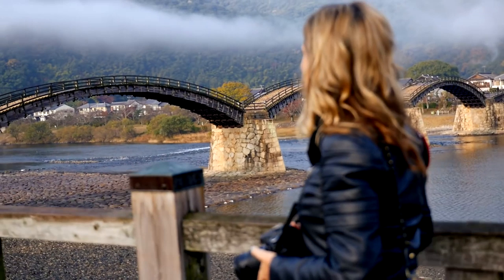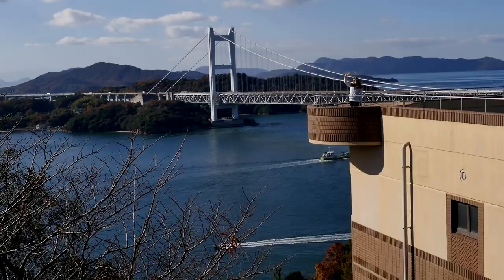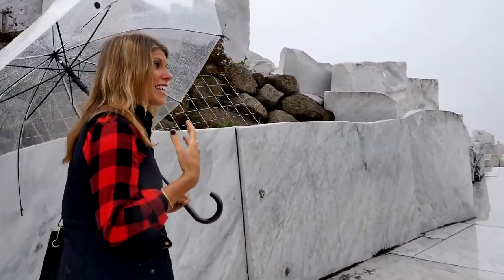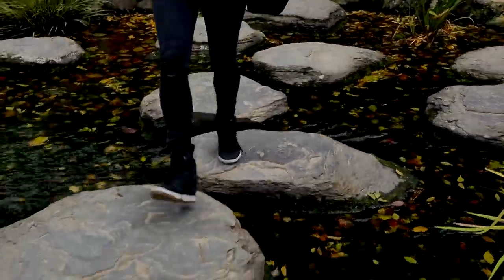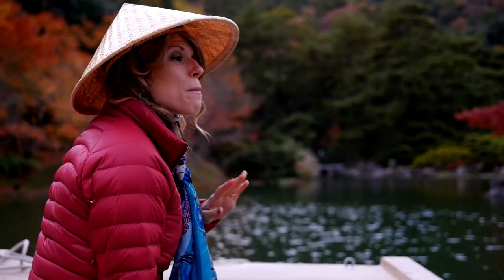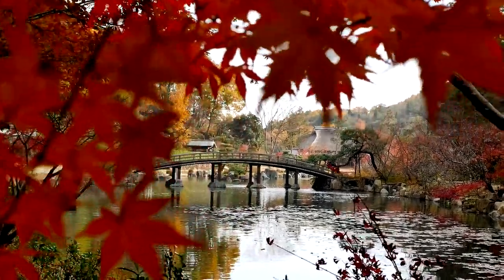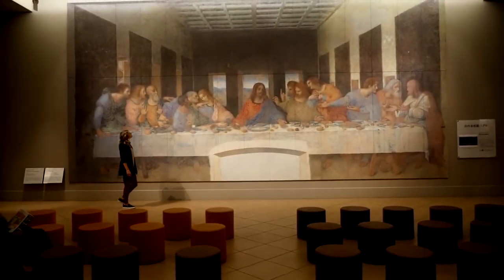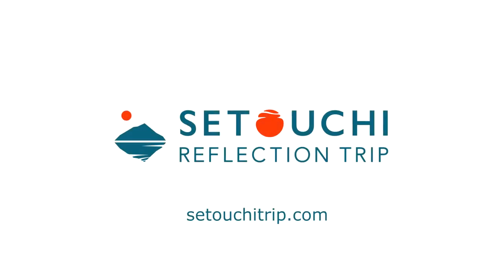Arts & Architecture in Setouchi, Japan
There are traditional temples, modern bridges, intricate gardens and even Buddhist stone gardens in this artistic region of Japan. Setouchi is known for its art and I was impressed by how much it surprised me. I loved the traditional layout of the Ritsorin Garden but was blown away by the bright hues of Itsukushima Shrine and the Kosanji Temple. This island filled region is known for it's bridges as well, which are architectural wonders. And don't forget the Otsuka Museum with all its fantastic replicas of world famous pieces!
Whether you are an art connossieur or just someone that appreciates beautiful things, Setouchi has more art than you can imagine!